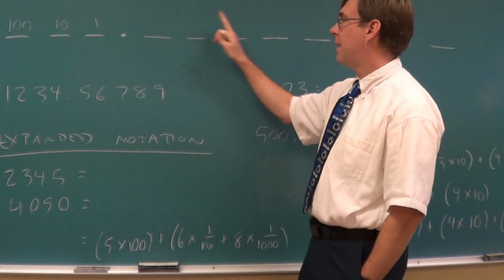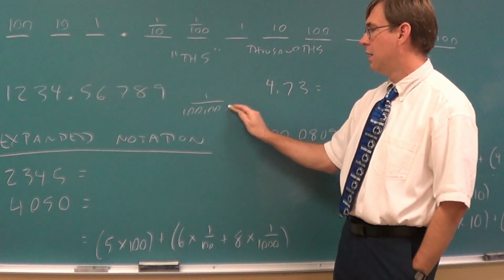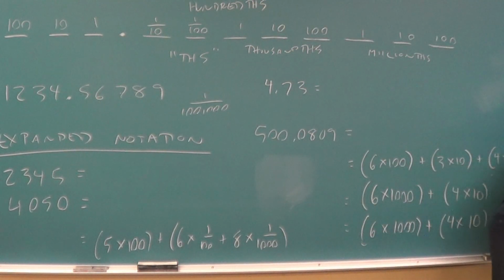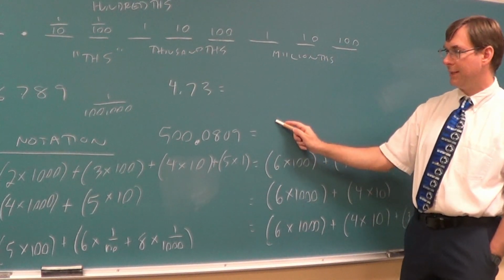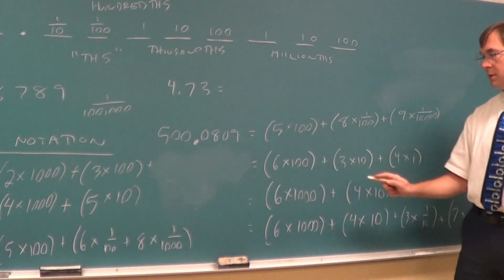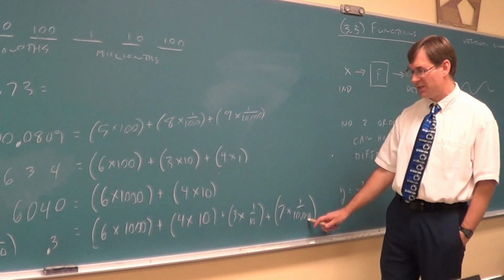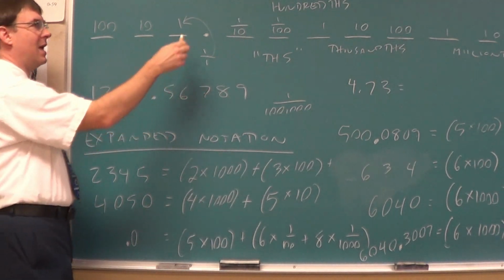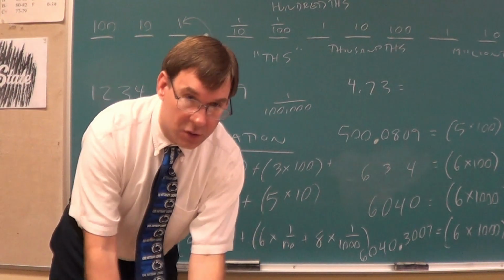Math 7 Video, Lessons 32-33